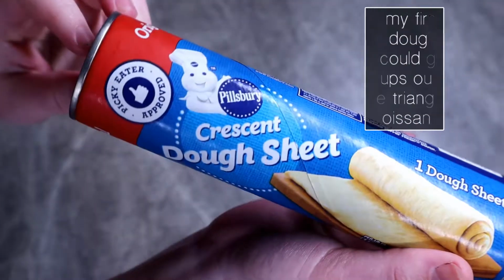Quick and Easy Weeknight Dinner Idea: Pizza Cups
***OPEN ME***
Here's a quick and easy weeknight dinner idea! I've made this dinner idea a few times throughout quarantine, it's quick and easy and the croissant dough adds a delicious buttery flavor! Obviously, since it's pizza-themed, this is a super customizable meal that you can make any way you like which makes it perfect for our family since my fiance and I have different dietary needs (normally he opts for pepperoni but that wasn't in the fridge when I filmed this).  Tell me what toppings you'll try in the comments!